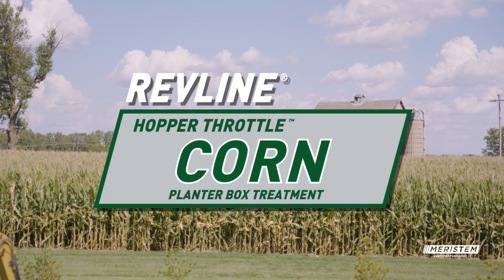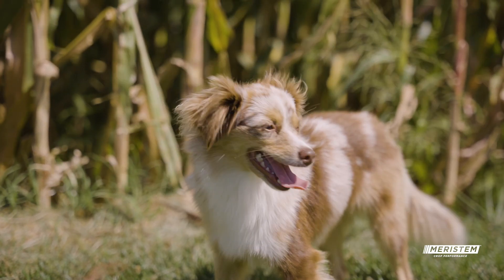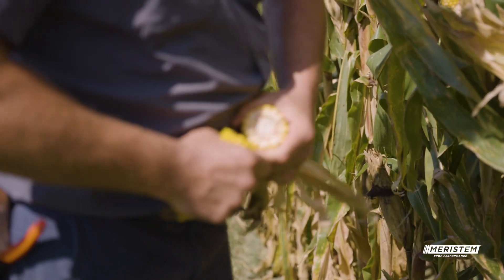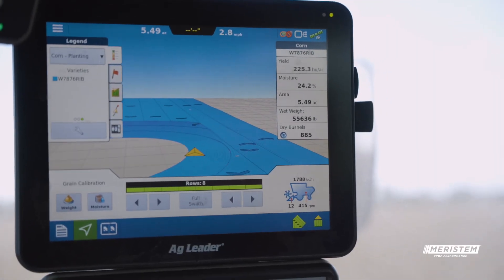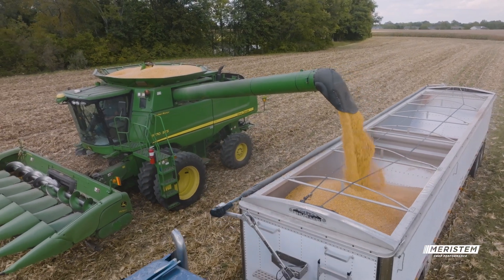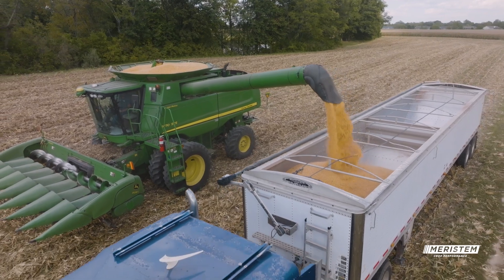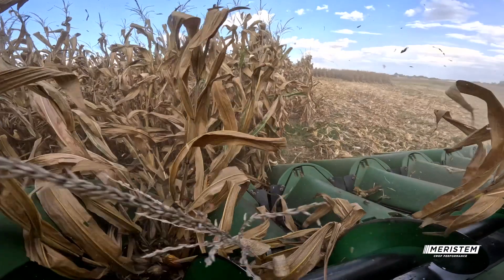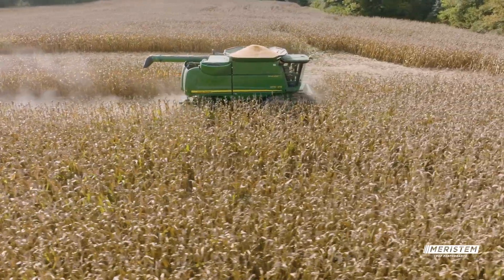Kody Heberer REVLINE® HOPPER THROTTLE™ Corn Testimonial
Southern Illinois farmer, Kody Heberer, used REVLINE® HOPPER THROTTLE™ CORN this season. Watch to learn more about why Heberer has been pleased with the results he’s seen.